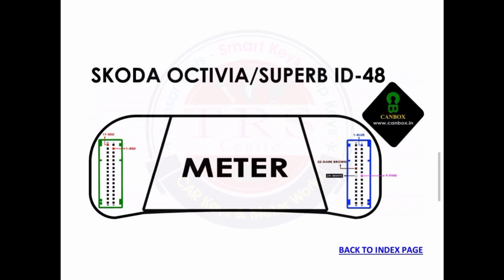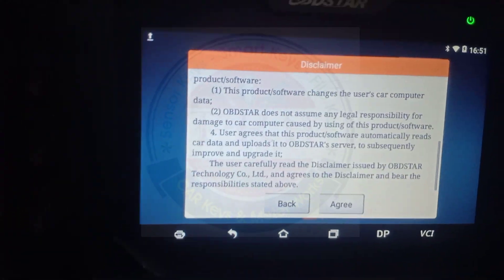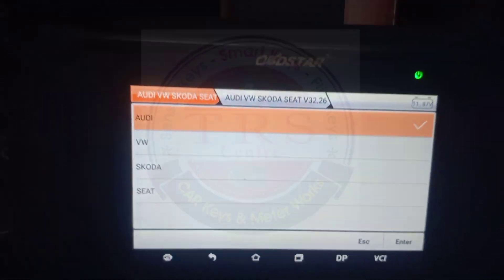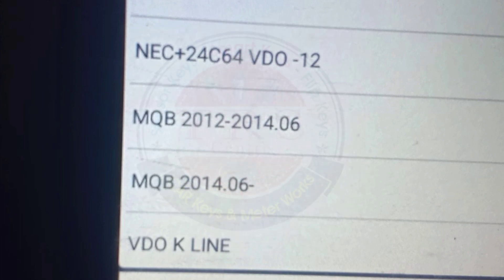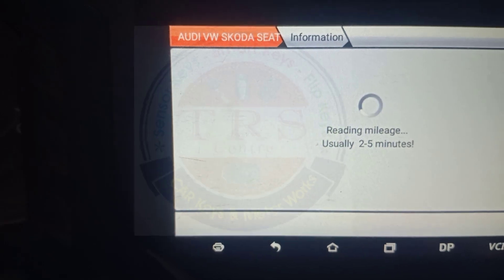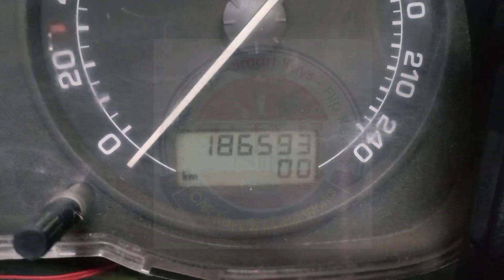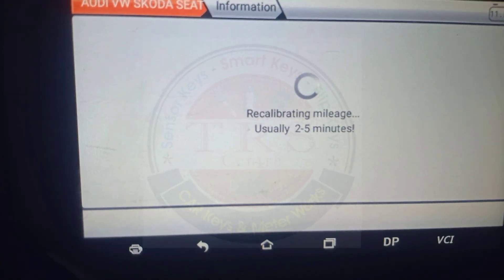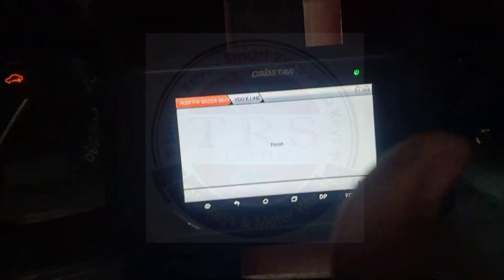Skoda Octavia 2010 Odometer Recalibration by Obdstar KMD DP5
For any queries please do WhatsApp voice message only